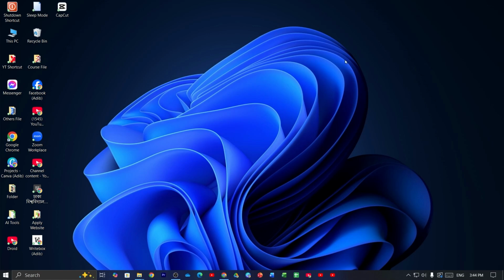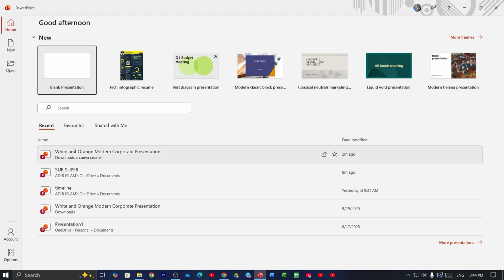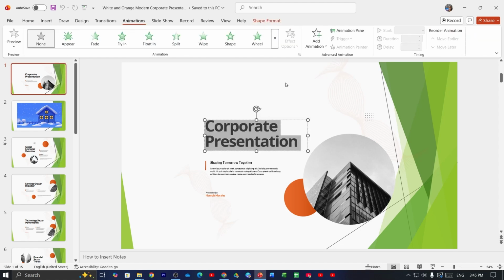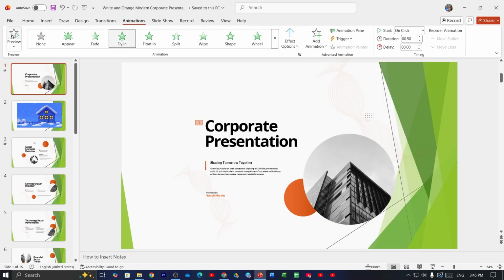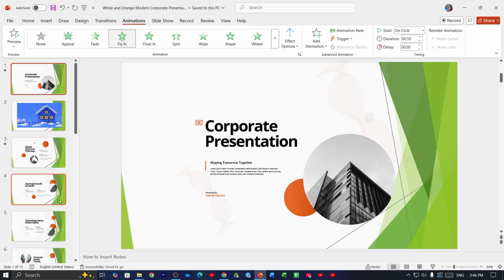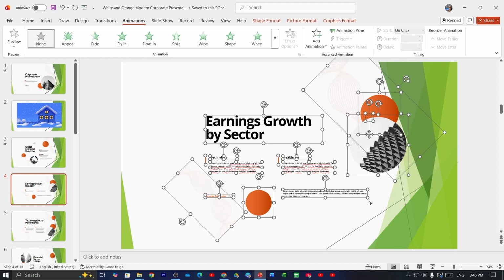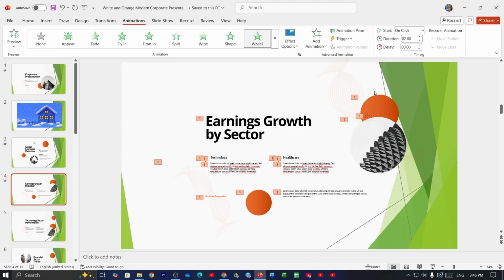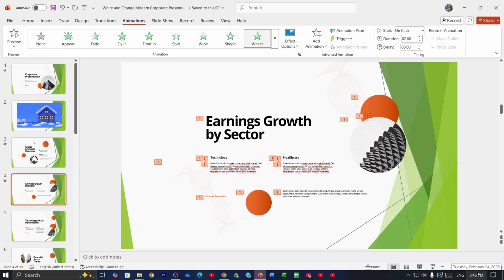How to Add Text Animation on Microsoft PowerPoint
A quick tutorial on, how to add text animation on Microsoft PowerPoint.